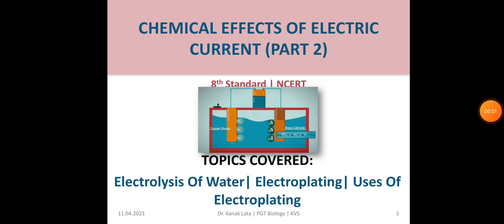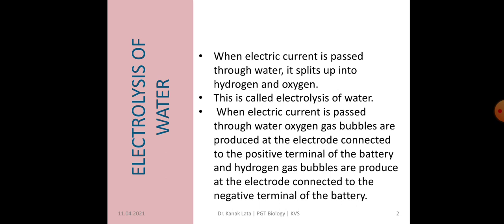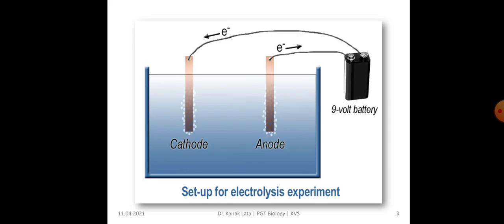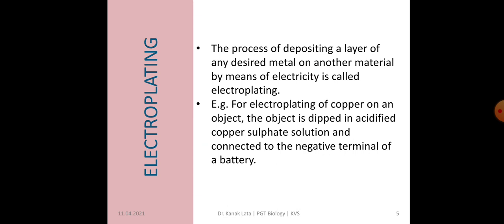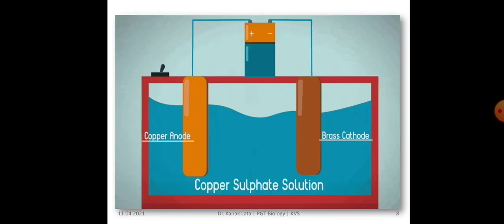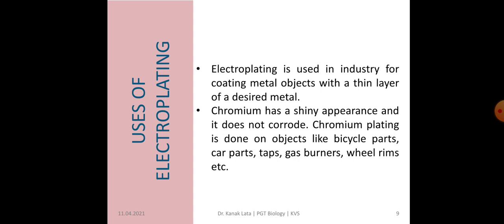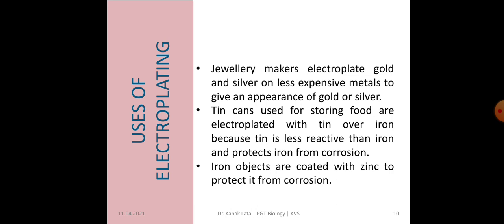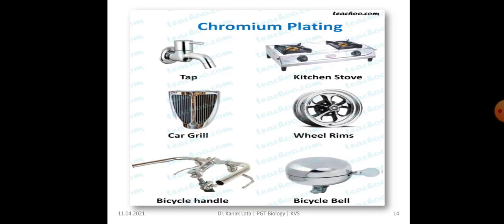CLASS: VIII LESSON: CHEMICAL EFFECTS OF ELECTRIC CURRENT (PART 2) NCERT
Electrolysis Of Water, Electroplating, Uses Of Electroplating.